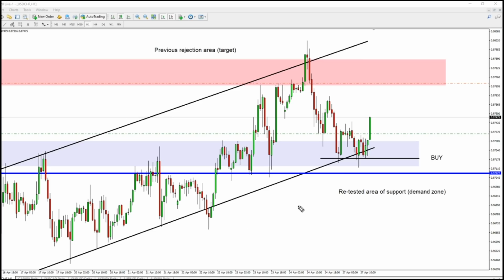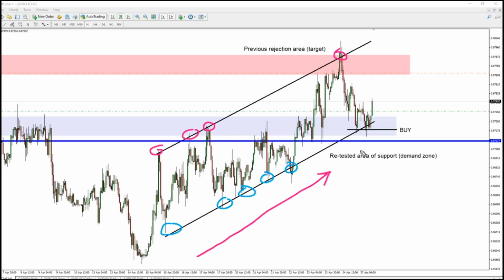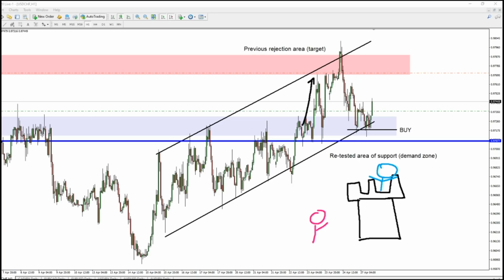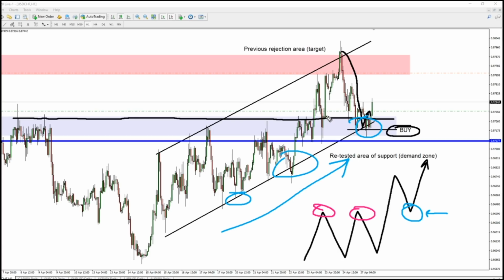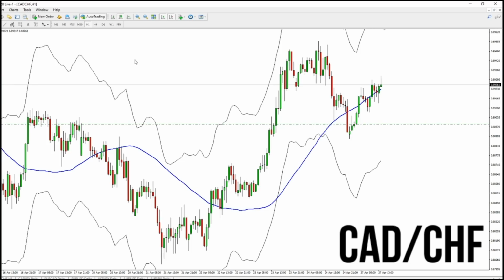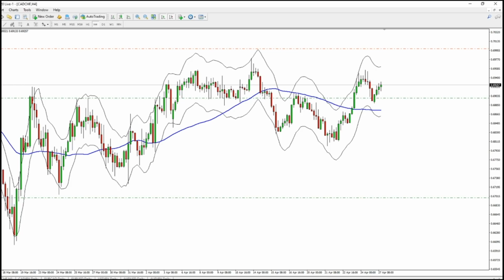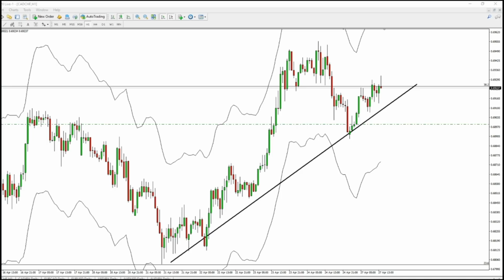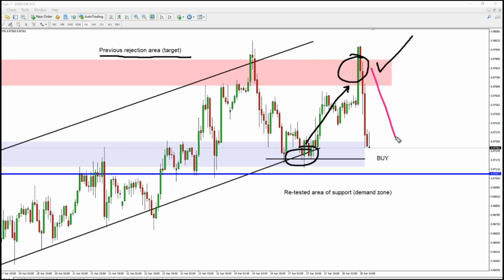Trading USDCHF & CADCHF for +140 Pips! Full Trade Breakdown